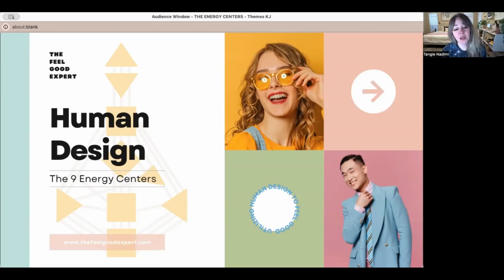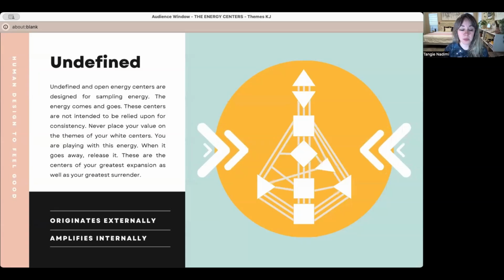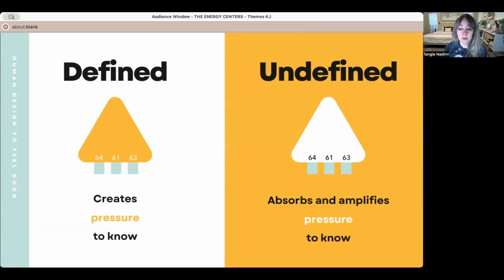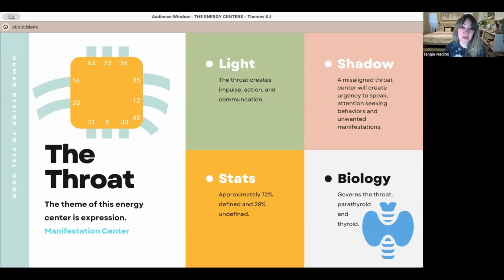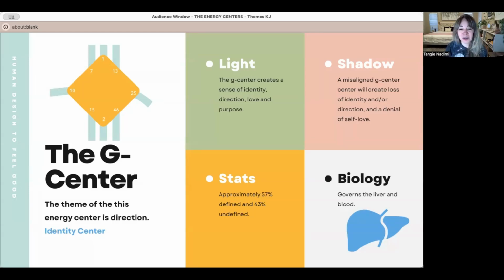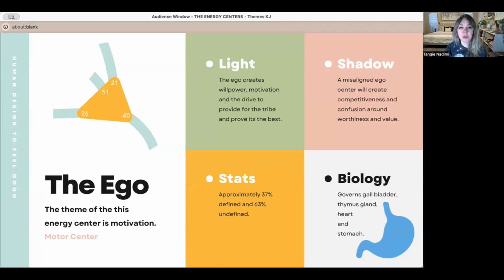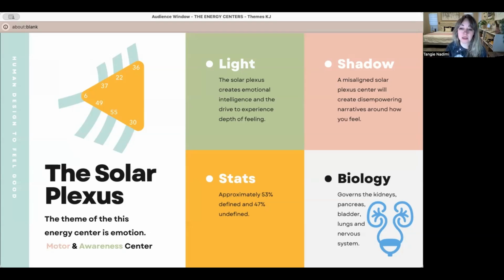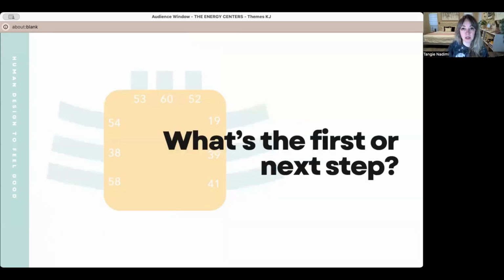The Most Important Starting Place of ALL Professional Human Design Readings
Read charts so accurately they’ll swear you’re psychic. I’ve mapped the repeating patterns inside Human Design into one clear progression checklist so you know exactly what to learn next.

Where do you start a professional Human Design reading? If you want to understand the consistency and conditioning in any chart, you have to start with the 9 Energy Centers. In this video, we move beyond surface-level labels to explore how these centers, heavily influenced by the Hindu Brahman Chakra system, dictate how we create, absorb, and amplify energy.

We’ll also look at the difference between defined and undefined centers, and why that distinction matters when reading charts accurately.

This video is for:
• Human Design readers who want a clearer foundation
• Aspiring readers who feel unsure explaining centers with confidence
• Long-time students who want a more grounded, biological understanding

You’ll learn:
• The core themes of the nine energy centers
• The biological role each center plays
• The difference between defined and undefined centers
• How centers influence the aura and shape Human Design type

00:00 Welcome and Introduction
00:37 Overview of Energy Centers
02:14 Defined vs. Undefined Centers
06:05 Exploring the Crown Center
07:56 Understanding the Ajna Center
10:37 The Throat Center Explained
13:10 The G Center: Identity and Direction
15:51 Motivation and the Ego Center
18:34 Instinct and the Spleen Center
20:01 Emotional Awareness in the Solar Plexus

⬇️ Resources & next steps ⬇️
Get the Chart Reading Basics E-Book at feelgoodhumandesign.com